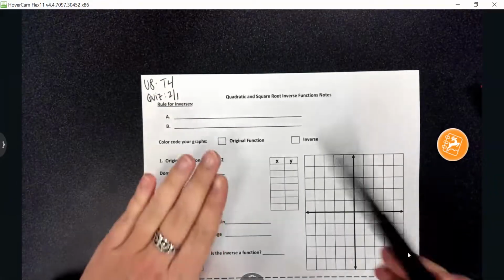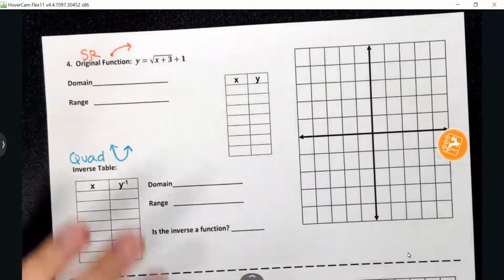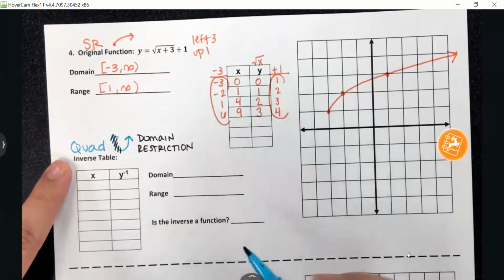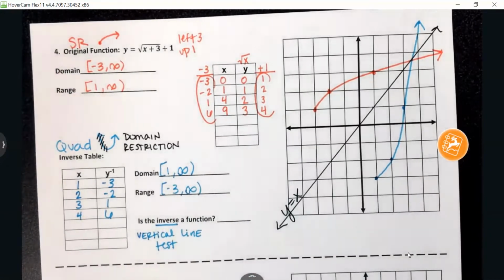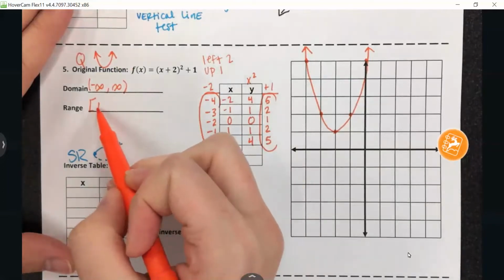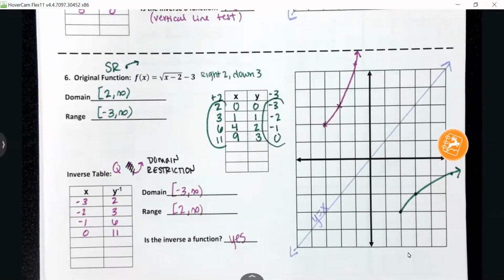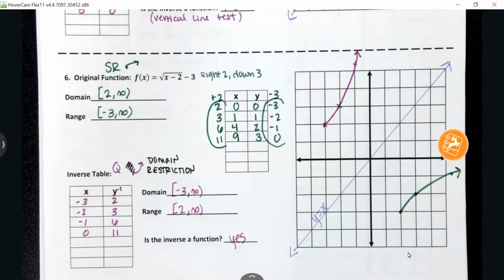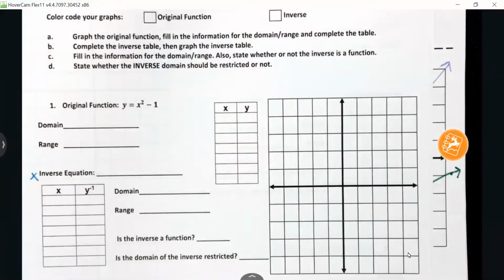Graphing Inverse - Square roots and quadratic equations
Using graphs to find the inverse of a square root or quadratic equation. Includes domain restriction.